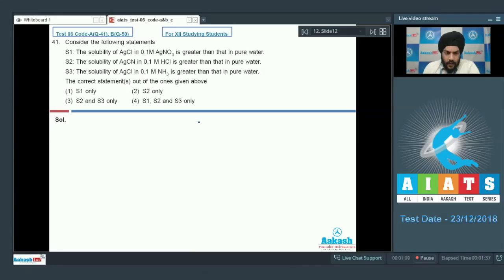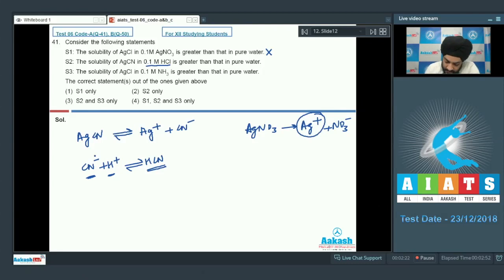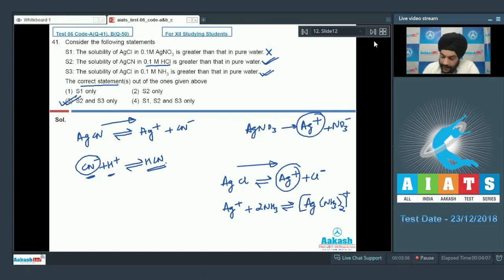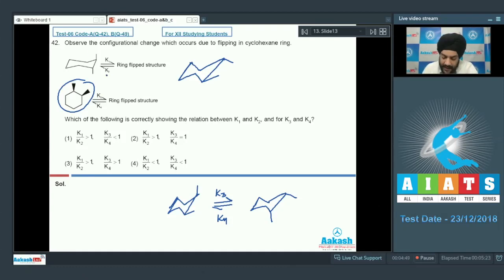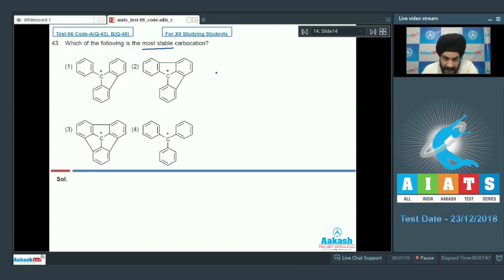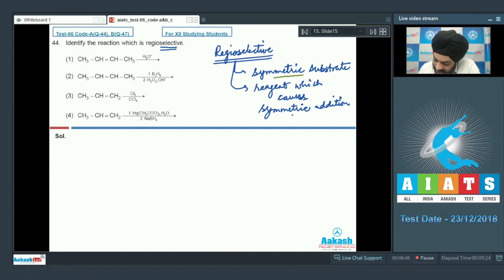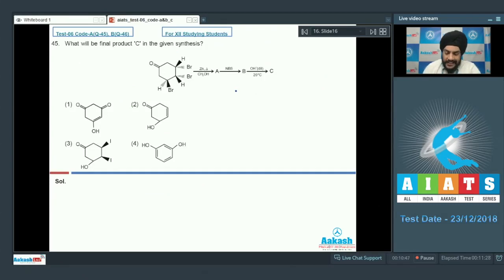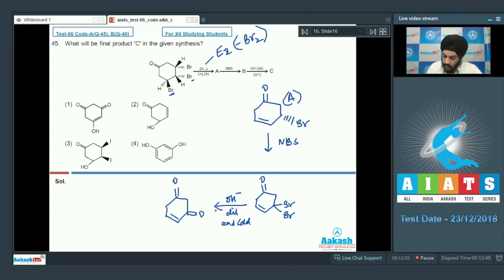AIATS TEST 06 Code A&B For XII Studying Students CHEMISTRY JEE Main 2019 Q41 to 45